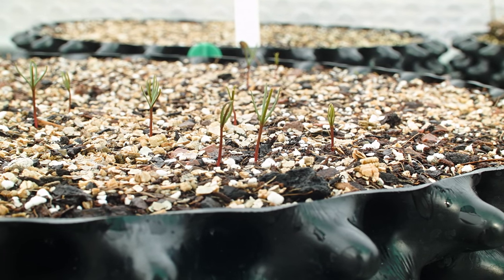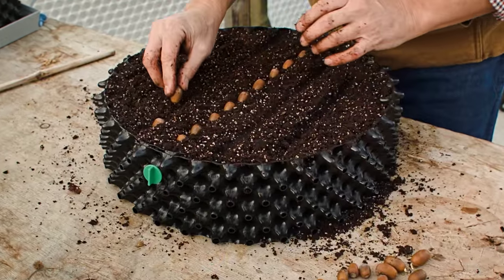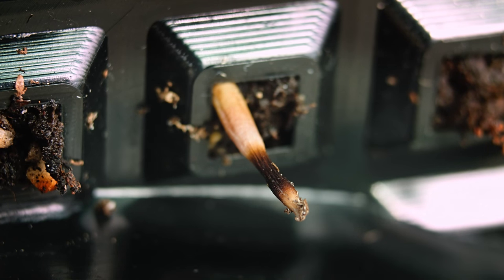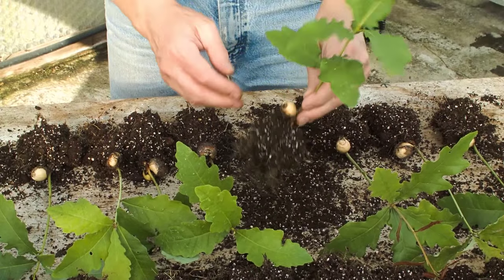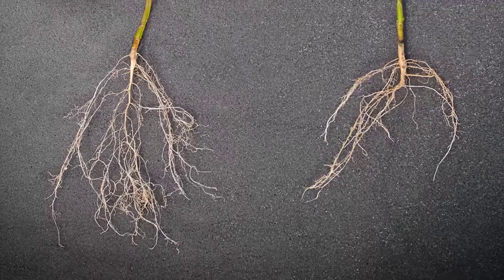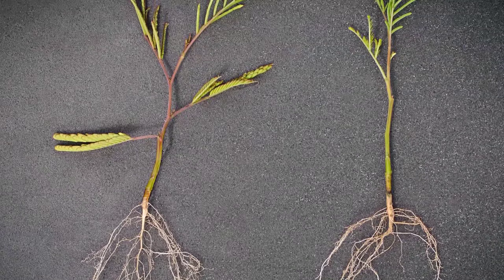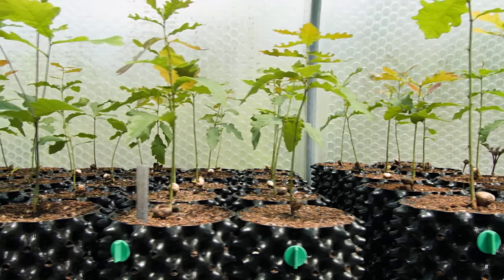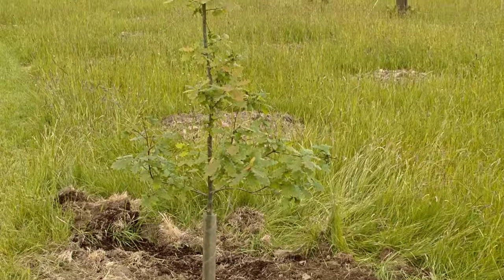Air-Pot® from seed